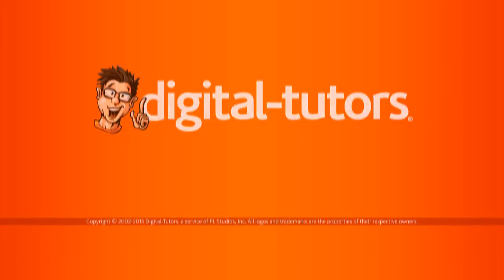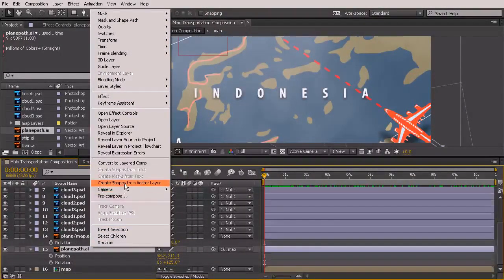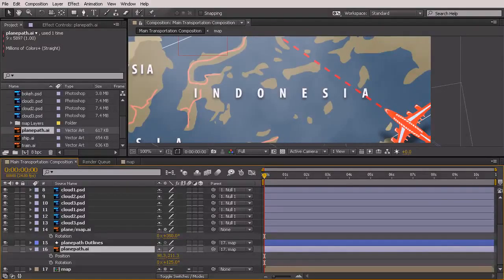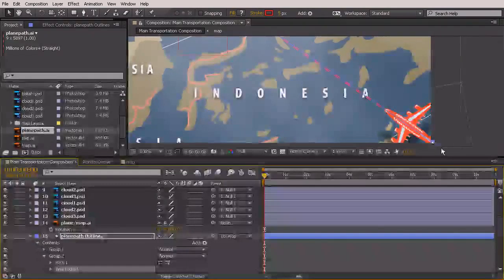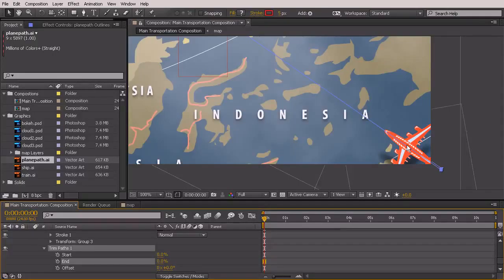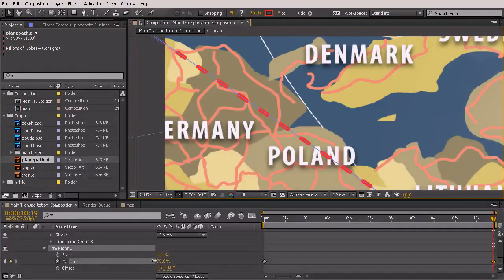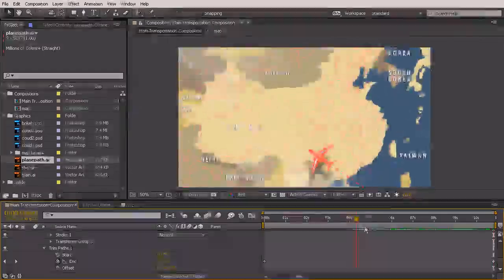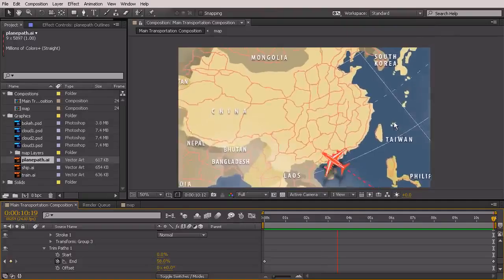09 Using the Add menu for animation with a path